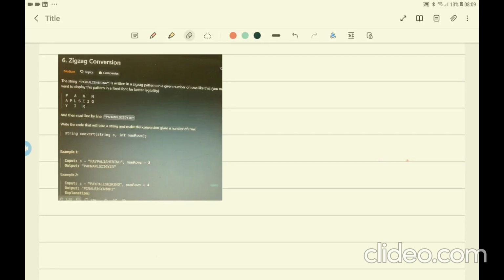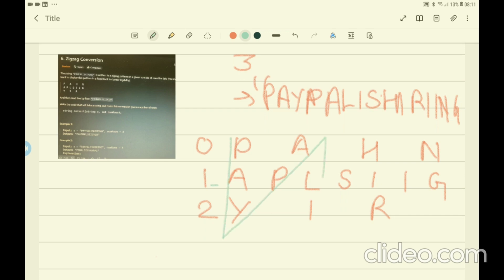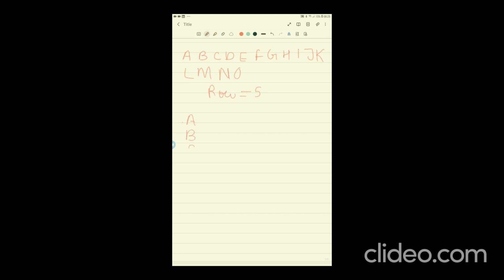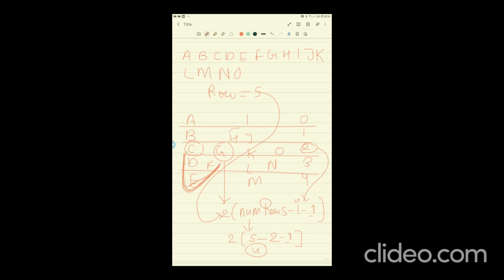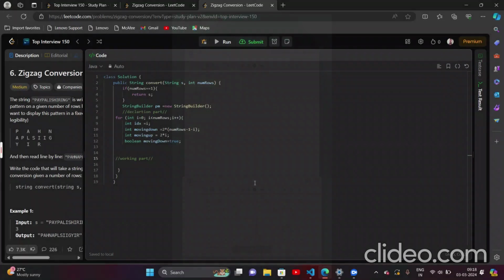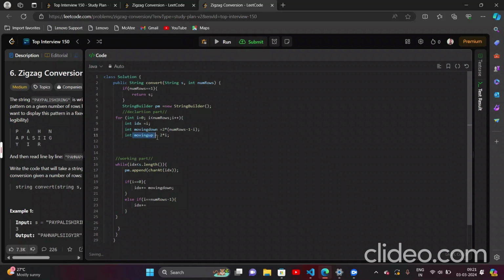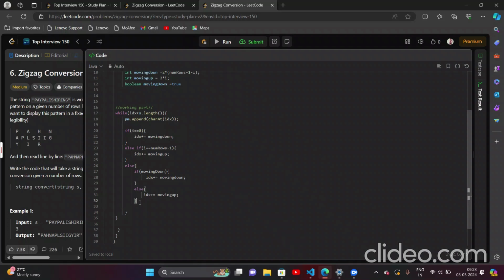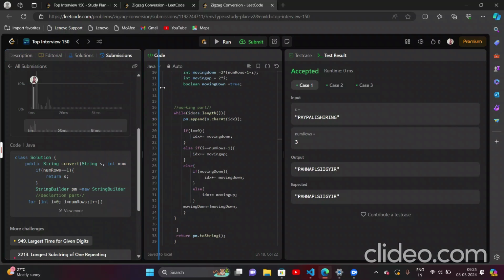ZIGZAG CONVERSION (MEDIUM)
Detailed Solution of this interesting problem